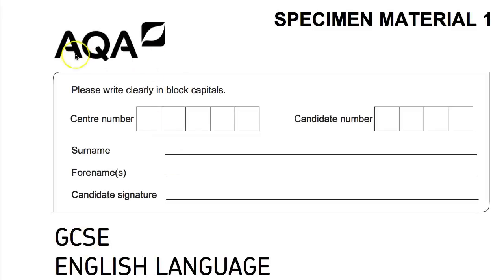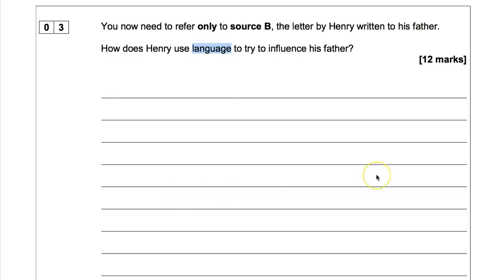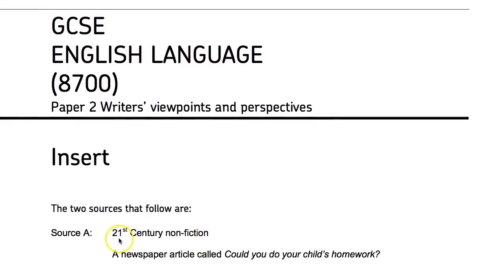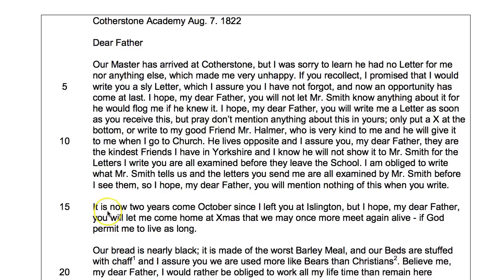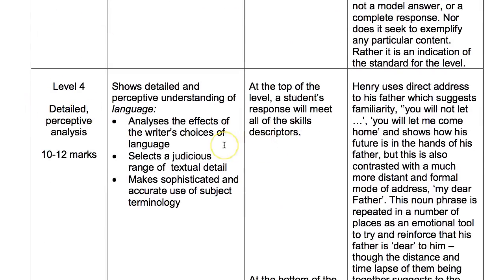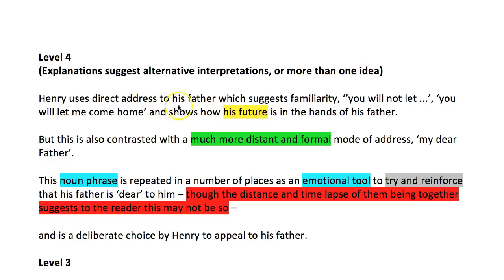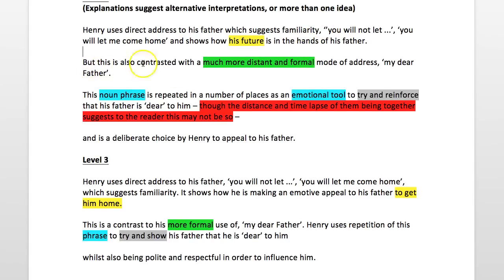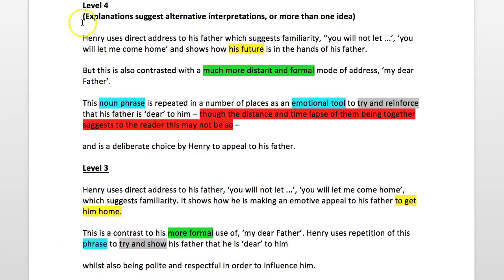AQA Paper 2, Question 3, English Language 8700 GCSE Mr Salles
Tells you how to get top marks in question 3. Tells you why you should answer it before question 2.
Shows you exactly what the examiner wants, which is not in the question. Shows the secret ingredient which will make your answer different to most other candidates: how to deal with structure.